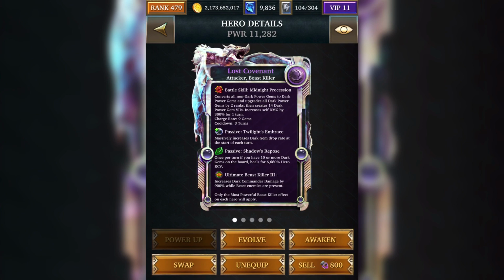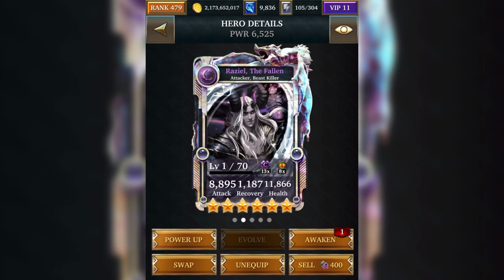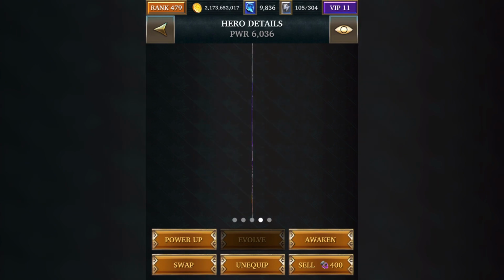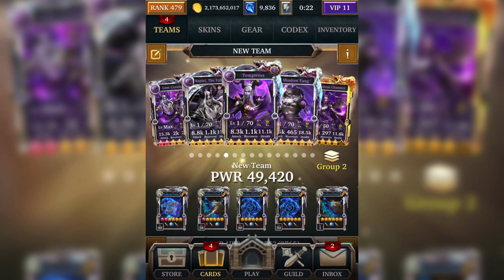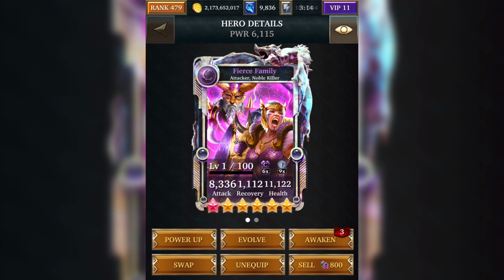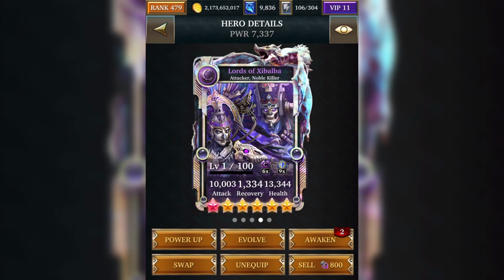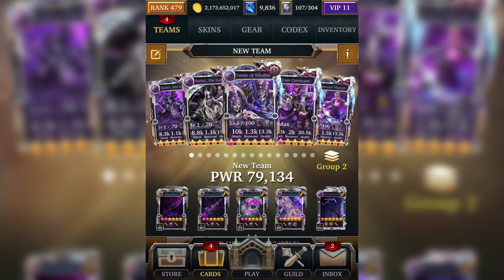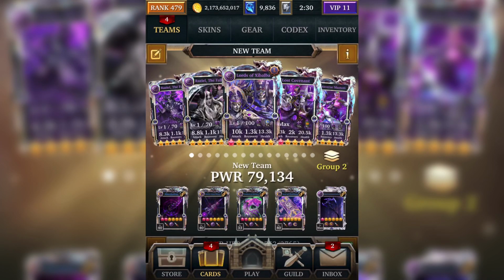Legendary game of heroes - INFERNAL TRIALS - Event Deck Release